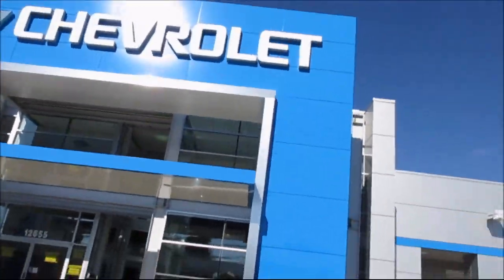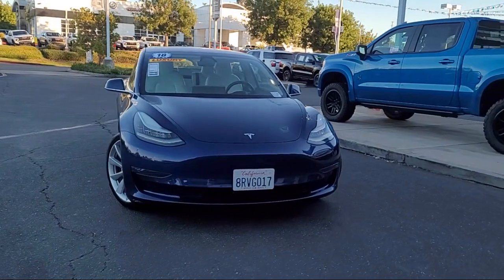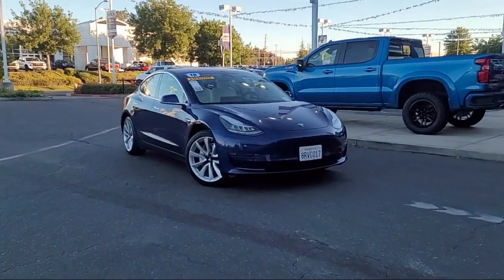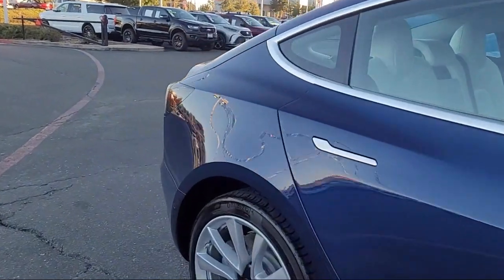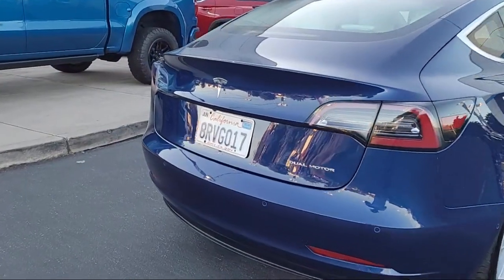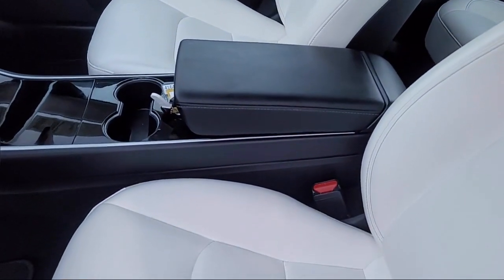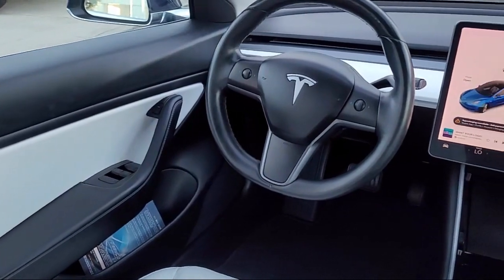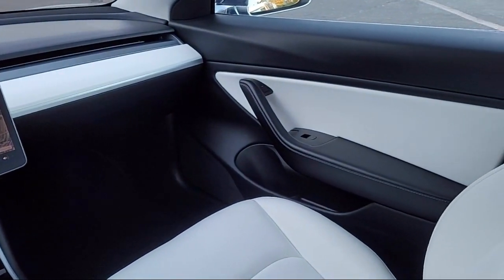2018 Tesla Model 3 Long Range Sedan Sacramento Roseville Elk Grove Folsom Stockton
2018 Tesla Model 3 Long Range Sedan Stock Number: 4164B Vin:5YJ3E1EB7JF135378.
Folsom Chevrolet
12655 Auto Mall Circle